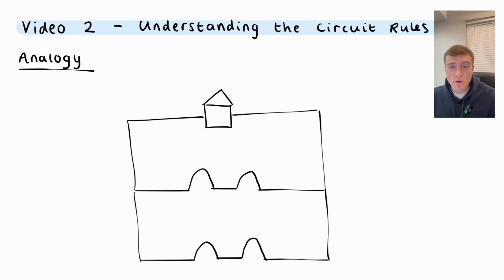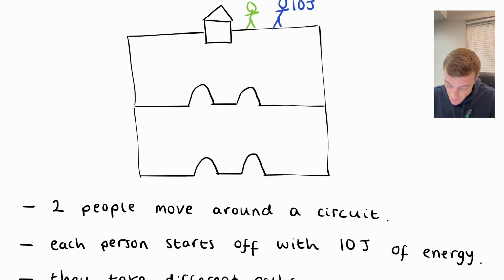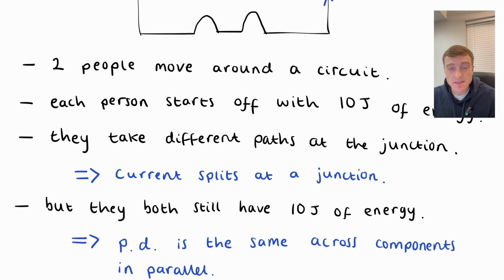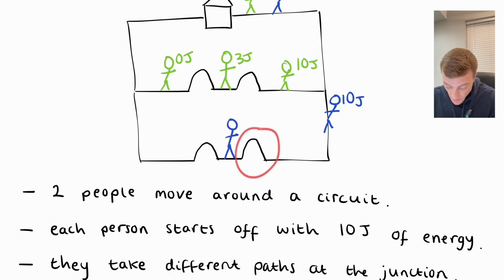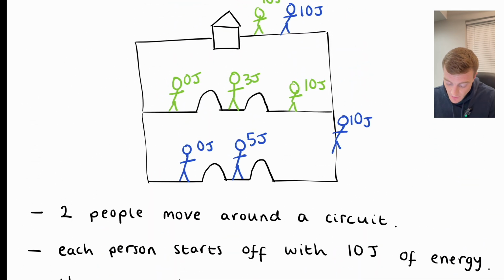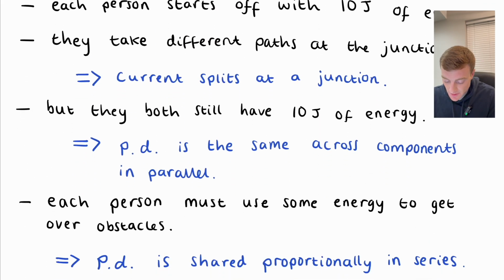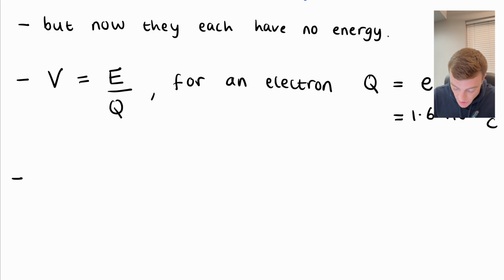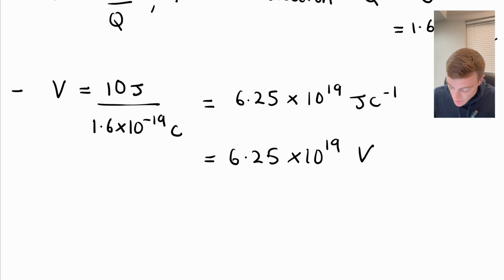The one analogy that helped me understand all of Electricity